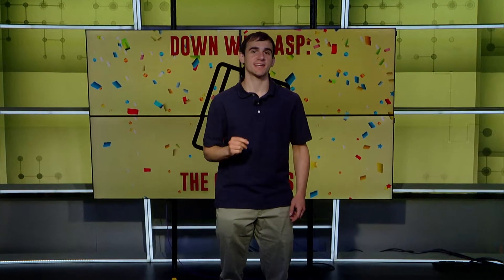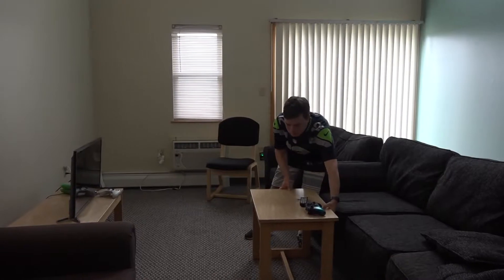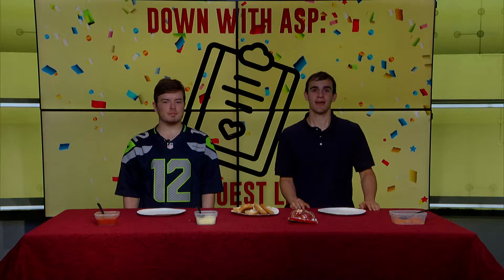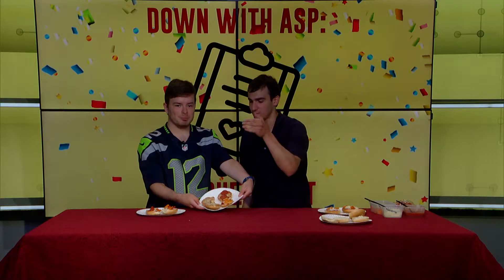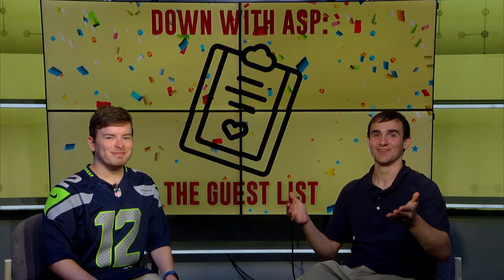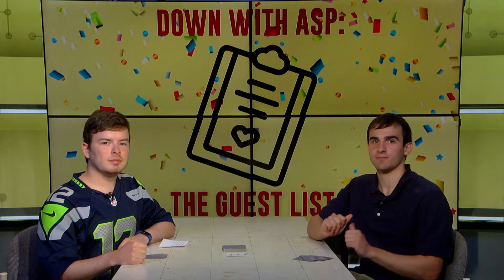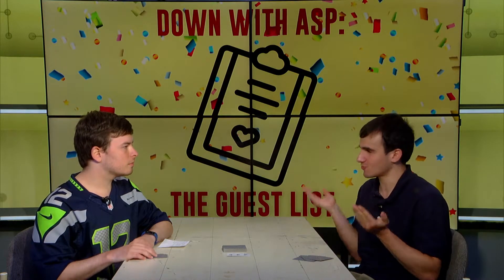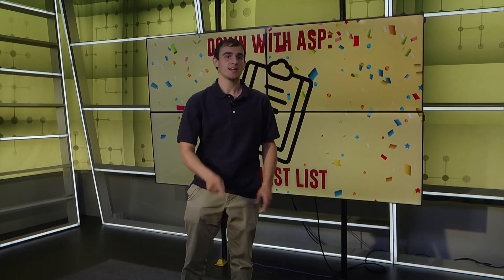The Guest List